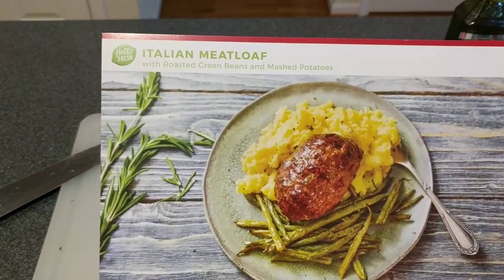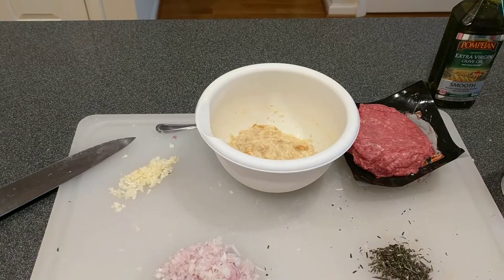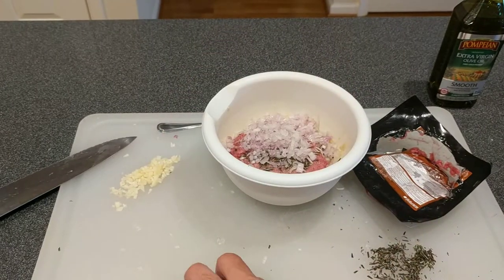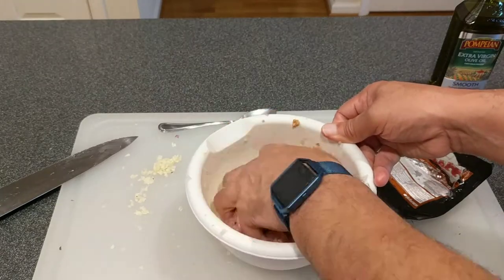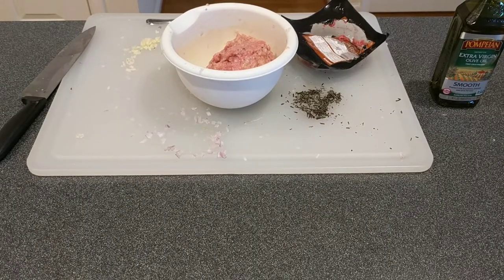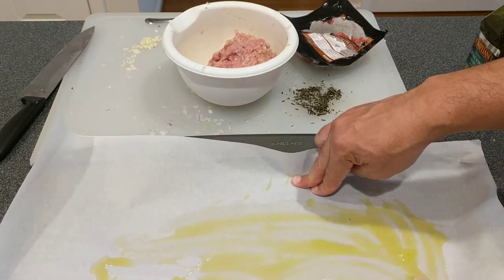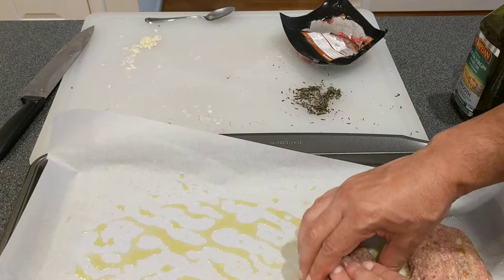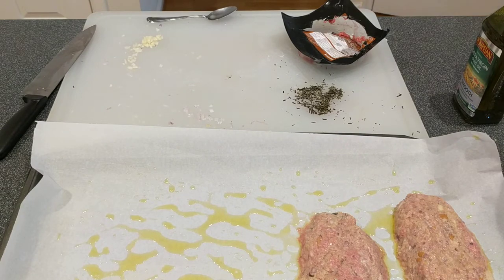Italian meatloaf with Roasted green beans and garlic mashed potatoes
Prep work Italian meatloaf, roasted green beans and garlic mashed potatoes.  Prep work is a must.  Read the meal plan once or twice before you begin.